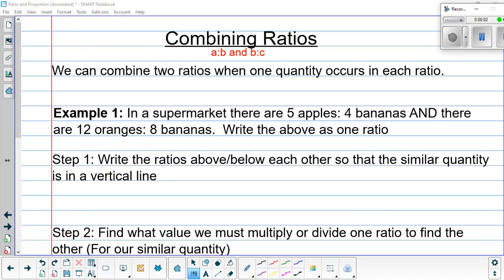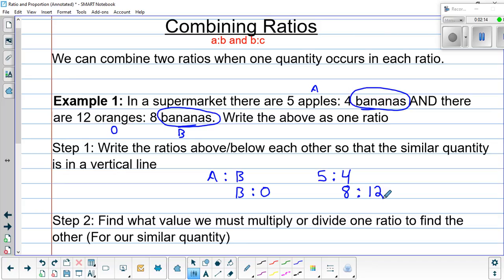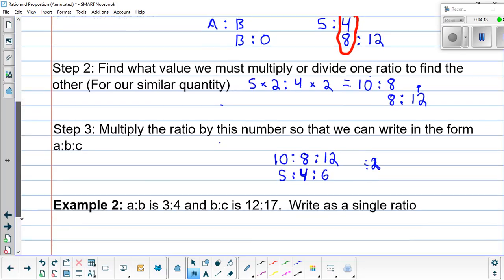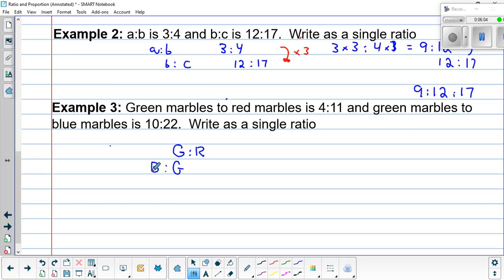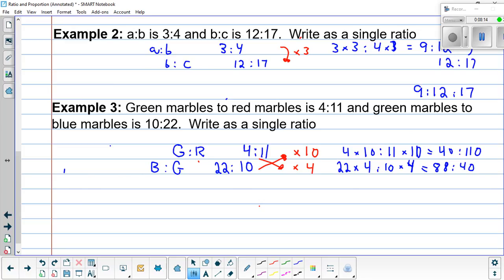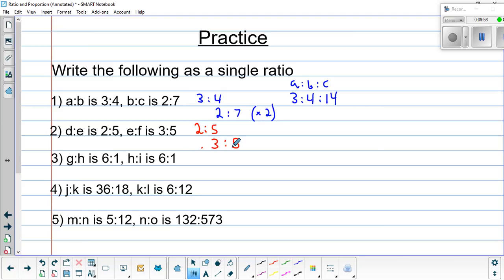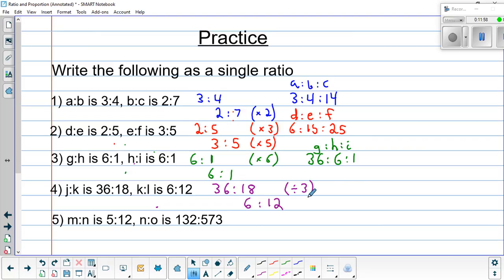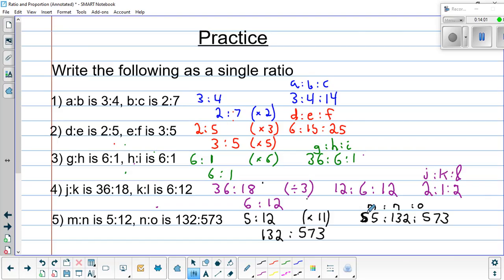070 - Ratio and Proportion - Simplify by Combining Ratios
Write two or more ratios together as a single ratio as a way of simplifying and how they directly correlate to one another